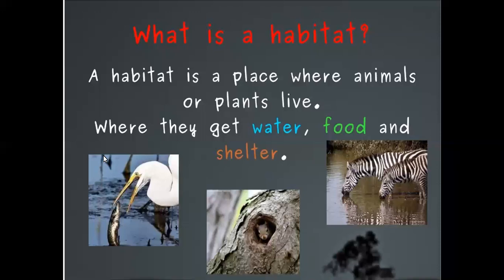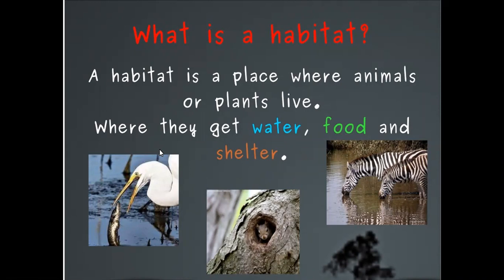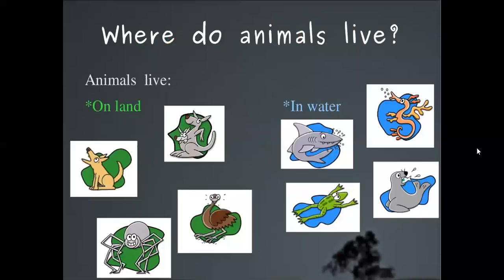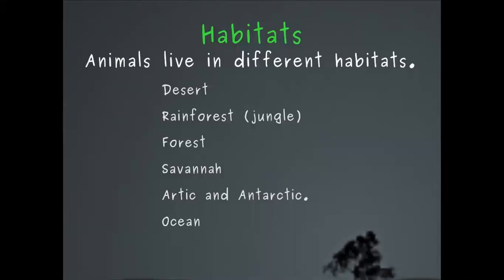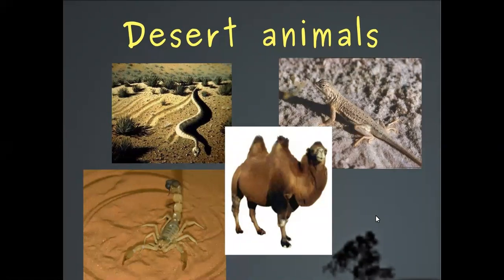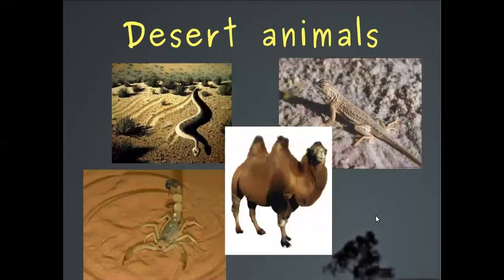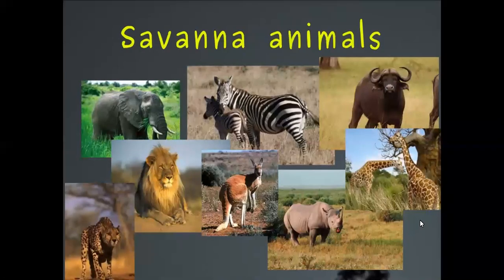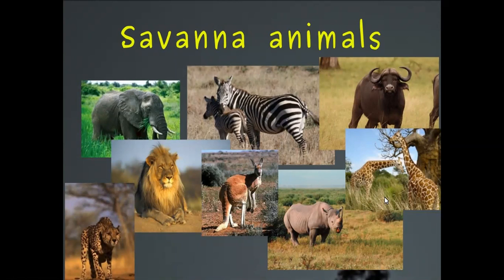HABITAT AND EXTINCTION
Habitat Loss and Extinction: Understanding the Link between Biodiversity and Ecosystem Health

Habitat loss, driven primarily by human activities such as deforestation, urbanization, and land conversion, is one of the leading causes of species extinction worldwide. As natural habitats are destroyed or degraded, many plant and animal species lose their homes, food sources, and breeding grounds, pushing them towards extinction. Let's explore the intricate relationship between habitat loss and extinction:

1. Impact of Habitat Loss on Biodiversity:

Loss of Habitat Diversity: Habitat loss leads to the destruction or fragmentation of ecosystems, reducing habitat diversity and connectivity. Species adapted to specific habitats may struggle to survive or migrate to suitable areas, leading to declines in biodiversity.
Disruption of Ecosystem Services: Healthy ecosystems provide essential services such as pollination, water purification, and carbon sequestration. Habitat loss disrupts these services, affecting ecosystem functions and the well-being of human communities that depend on them.
Loss of Keystone Species: Some species play critical roles in maintaining ecosystem stability and resilience as keystone species. Their loss can have cascading effects on food webs, nutrient cycling, and ecosystem dynamics, leading to ecosystem collapse.
2. Direct and Indirect Causes of Extinction:

Direct Causes: Habitat destruction, overexploitation, pollution, invasive species, and climate change are direct drivers of species extinction. These factors directly harm or kill individuals, reducing population sizes and genetic diversity.
Indirect Causes: Habitat loss and other human activities can have indirect effects on species survival, such as altering food availability, disrupting migration routes, or increasing vulnerability to predation and disease.
3. Conservation Strategies to Address Habitat Loss and Extinction:

Habitat Protection: Establishing protected areas, nature reserves, and wildlife corridors can help conserve critical habitats and safeguard biodiversity.
Habitat Restoration: Restoring degraded habitats through reforestation, wetland restoration, and ecosystem rehabilitation efforts can improve habitat quality and connectivity for native species.
Sustainable Land Use Practices: Adopting sustainable land use practices such as agroforestry, sustainable agriculture, and smart urban planning can help minimize habitat loss and promote coexistence between humans and wildlife.
Public Awareness and Education: Raising awareness about the importance of biodiversity conservation and the impacts of habitat loss can mobilize public support for conservation initiatives and policy action.
4. Global Efforts and Challenges:

International Agreements: International agreements such as the Convention on Biological Diversity (CBD) and the United Nations Sustainable Development Goals (SDGs) provide frameworks for global cooperation on biodiversity conservation and sustainable development.
Challenges: Despite conservation efforts, habitat loss and species extinction continue at alarming rates due to factors such as population growth, resource exploitation, climate change, and inadequate enforcement of environmental laws.
Conclusion:
Habitat loss poses a significant threat to biodiversity and ecosystem health, driving species extinction and undermining the services provided by natural ecosystems. Addressing habitat loss requires coordinated efforts at local, national, and global levels to protect, restore, and sustainably manage natural habitats and their biodiversity. By recognizing the importance of biodiversity conservation and taking proactive steps to mitigate habitat loss and extinction, we can safeguard the rich tapestry of life on Earth for future generations.

Habitat and Extinction Lecture led by Ms. Keneisha Henry, Biology Tutor.

We offer activities specific to two age groups:
9-12 (Wetlands)
13-17 (Tropical Forests)

The camp has three (3) major focus areas:
EcoDiscovery
Introducing students to various ecosystems that exist and key characteristics of each. Virtual labs to take students on a journey exploring biodiversity on land and underwater.
 MathDoc
Creatively engaging students in the world of Mathematics. From the basic to the advanced level, students will be prepared to conquer math and engineering principles.
TechWiz
From coding to building technology, students will experience high-level exposure to the nuances of technology.

Students will be exposed to areas such as:
-Zoology
-Botany
-Electronics/Robotics
-Biochemistry
-Microbiology
-Environmental Sustainability

Other Key Activities of the Camp include:
-STEM Career Symposium
-Vision Boarding Workshops
-Virtual Labs offering practical exposure